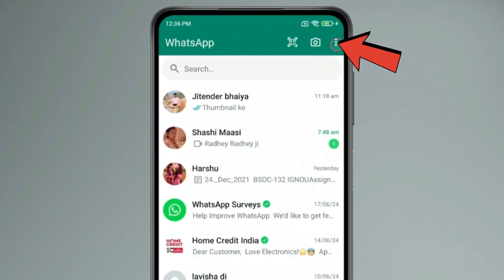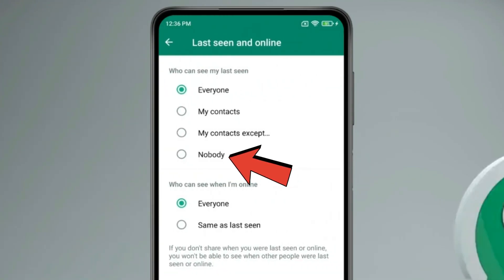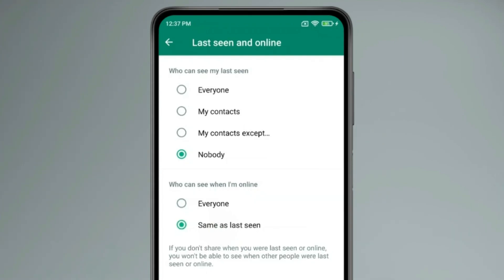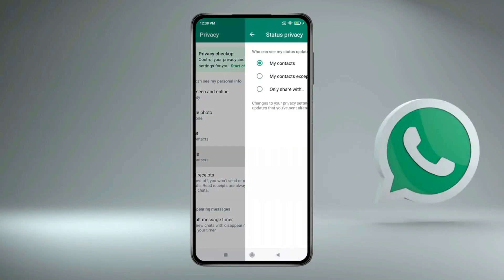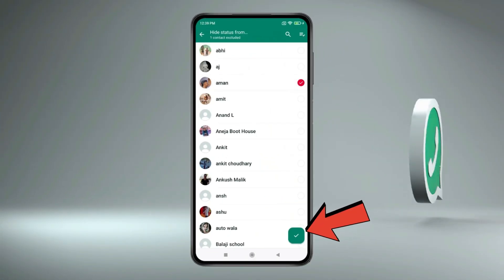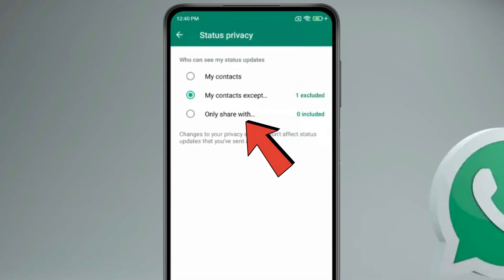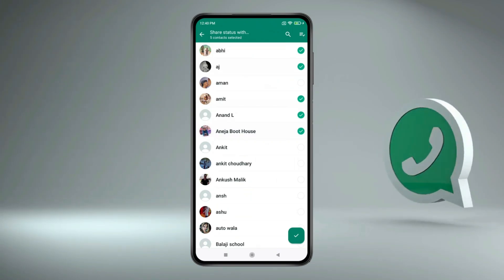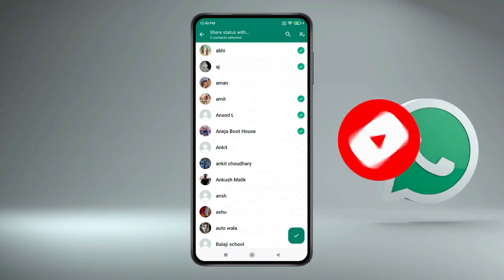How to Appear Offline on Whatsapp Even when Online ✅ 2024 | Show Offline Even when Online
HashTags
how to appear offline on whatsapp without disconnecting internet
how to appear offline on whatsapp for one person
how to appear offline on whatsapp on iphone
how to show offline on whatsapp on iphone
how to show offline on whatsapp when online
how to show offline on whatsapp while online